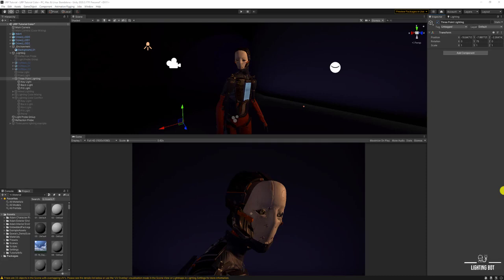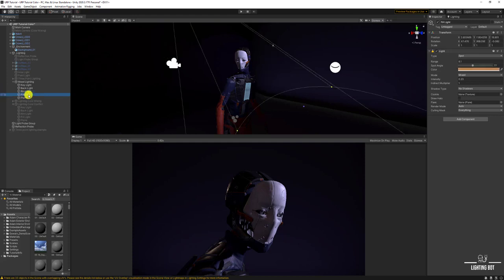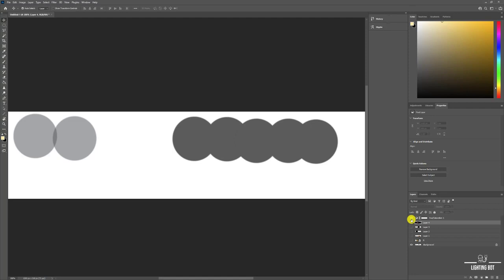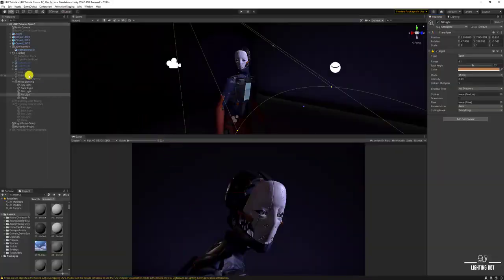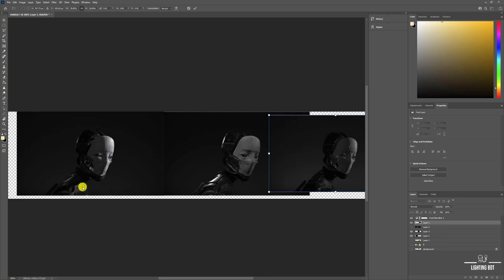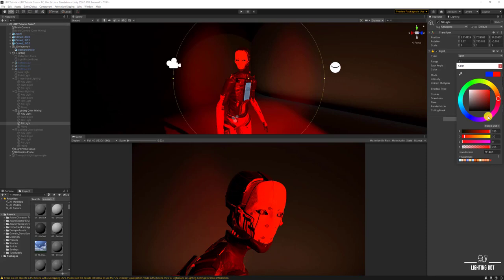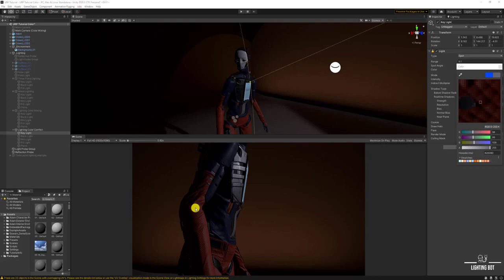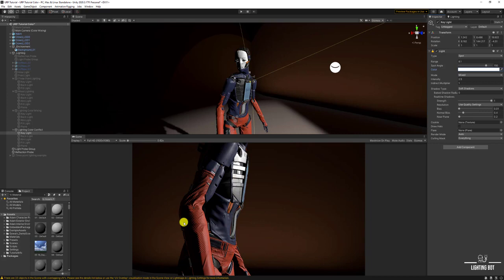Intro To Unity Urp Lighting 2020.3 - Color Mixing Lighting - Part 4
This video was originally uploaded to lighting bot youtube aka @LightingBotEducation community. It was then put on the website for free and removed from said youtube. I decided to put it here for now to allow more people to watch, if you like it consider grabbing it to get access to other courses, future HDRP course, blog, articles and discounts.